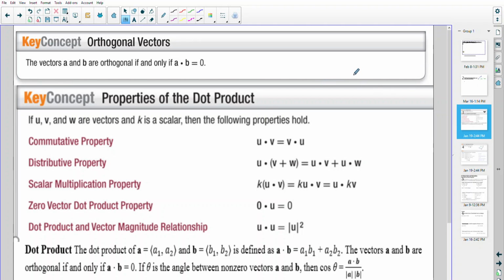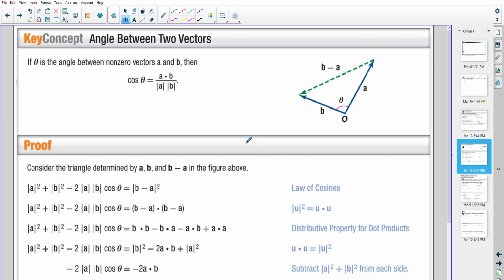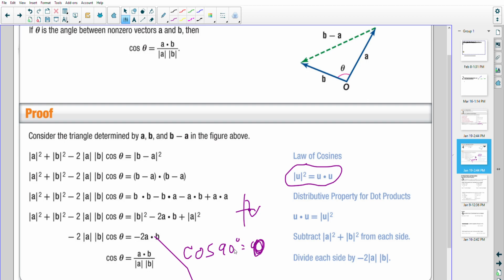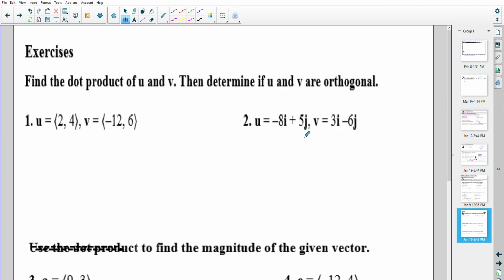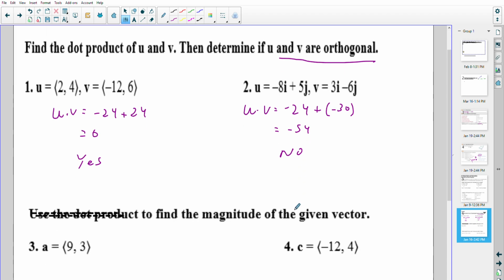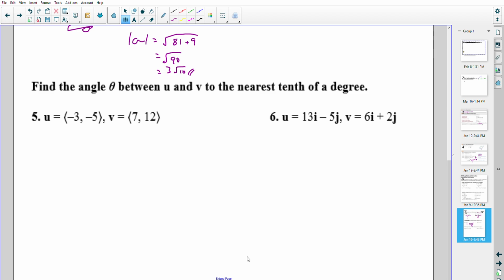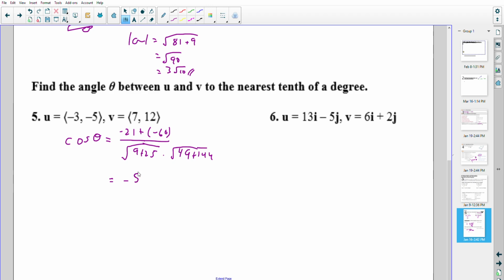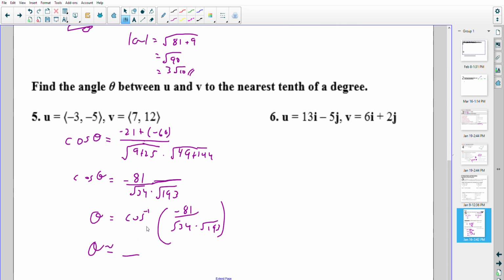8 3 Dot Products and angle between to vectors